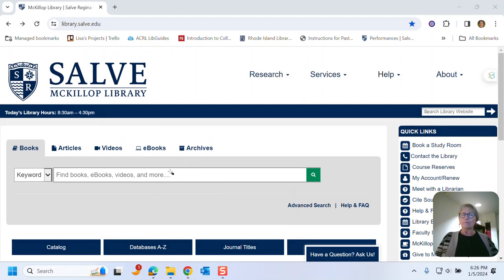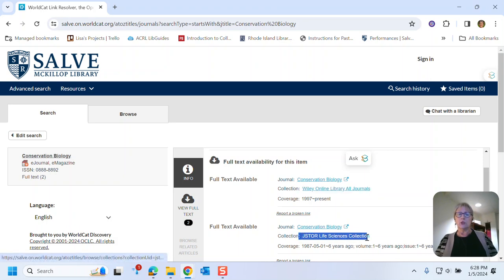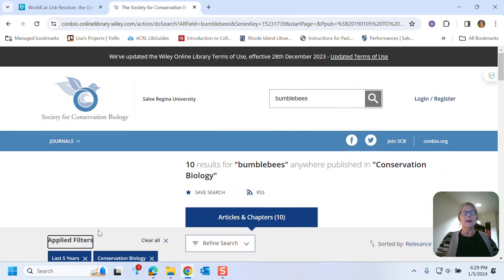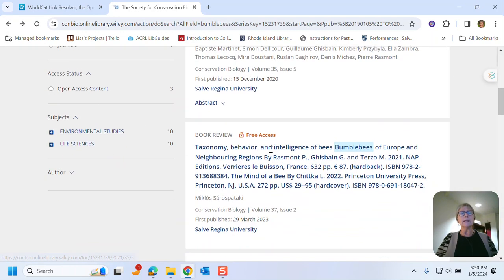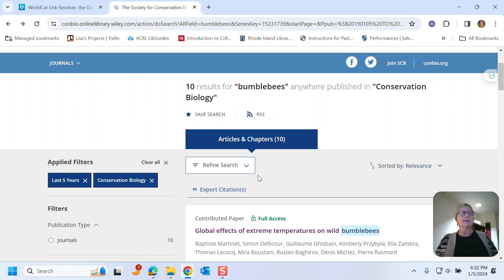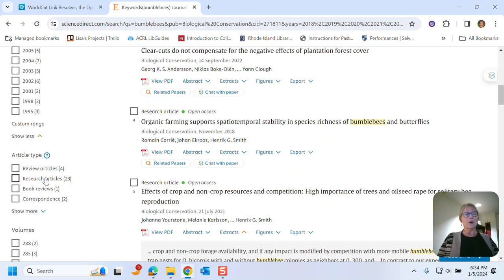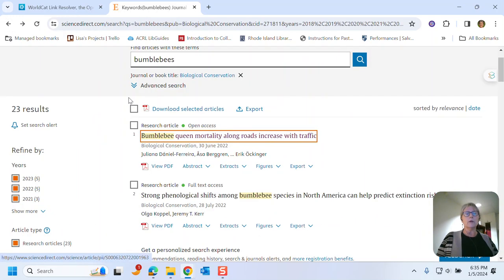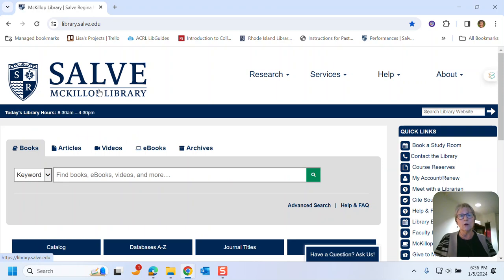BIO 255: Use the Journal Search Tool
In this video we will locate the journals Biological Conservation and Conservation Biology and identify different article types in each journal.